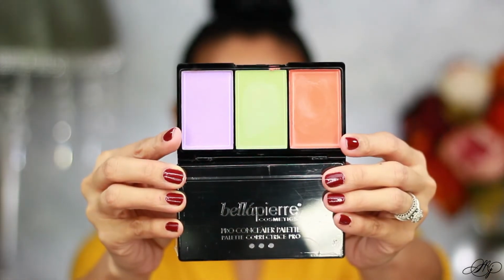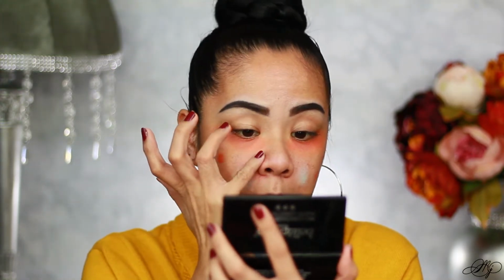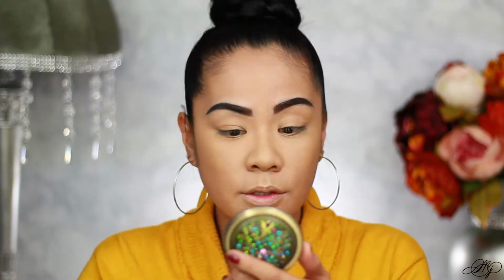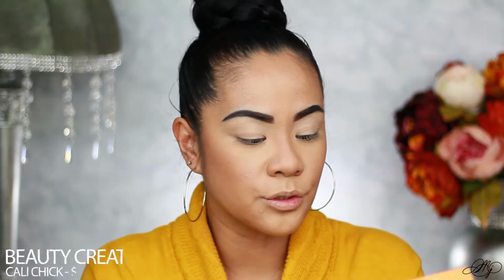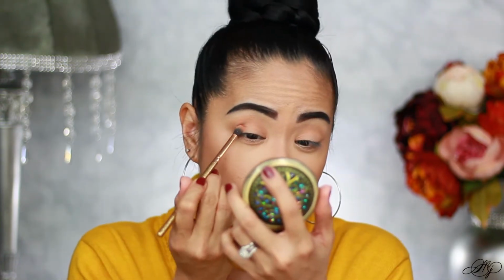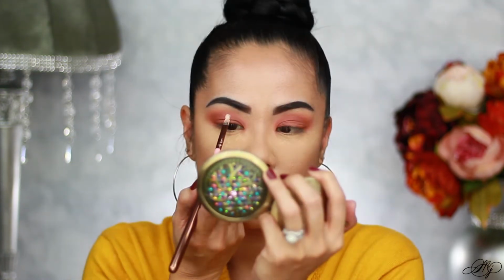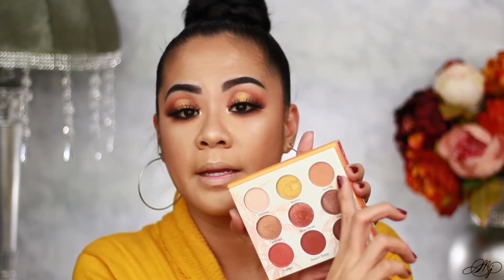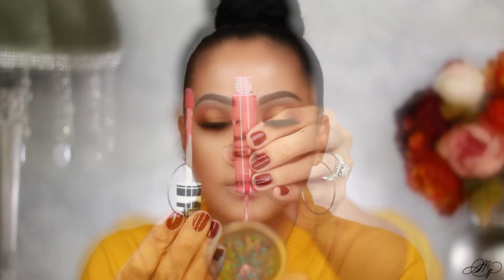December Yes, Oh Yas! Unbagging & Try On! / Beauty Subscription bag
Hey Guys!! Unbagging & Try On. I'm sorry I am really late on my unbagging. I hope you guys enjoy this video.

December 2018 Yes Oh Yas!
Kokie Cosmetics Liquid Lipstick - $9
Bellapierre Pro Concealer Palette - $21
Crown Luna Badger Angle Brush - $18
Masker Aide - Tell Me Pout It Hydrating Lip Mask - $10
Beauty Creation Cali Chic Palette - $28

Total Value - $86(you pay $14.99 + shipping a month)

Products Used:
L'Oreal Pro Glow - Natural Beige 205
L'Oreal Lumi - Bronzer
Bellapierre Cosmetics - Mineral Blush - Desert Rose
Gerard Cosmetics- Star Powder - Grace
Lashes - Delarza Cosmetics / Vianney Strick - Princesa

BRUSH:
LUXIE 121 Tapered Brush
LUXIE 160 Lip Brush
LUXIE mini Blending Brush
slmissglam L50 -blending brush

*If you decide to click and use my referall link, I do earn points towards free products.

Like Always, I will catch you on my next one...MELAN!E♎